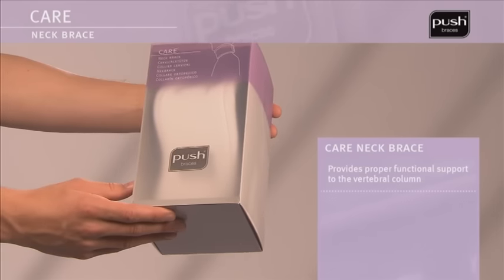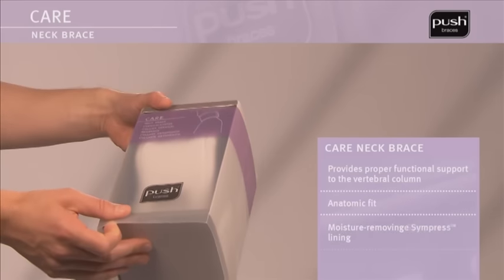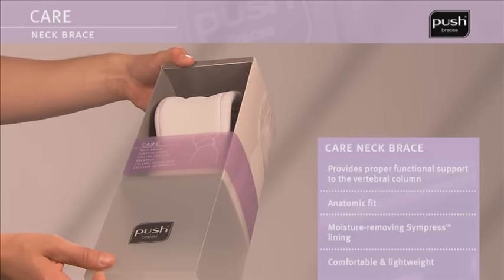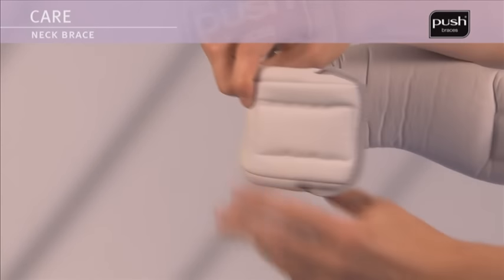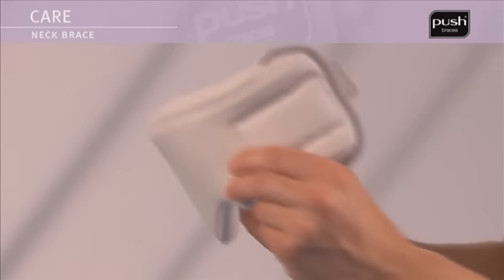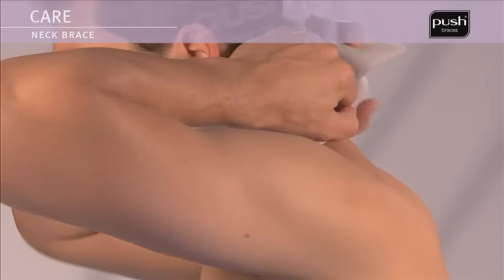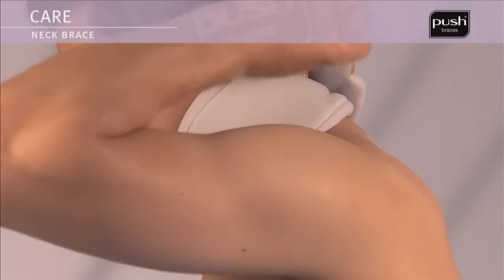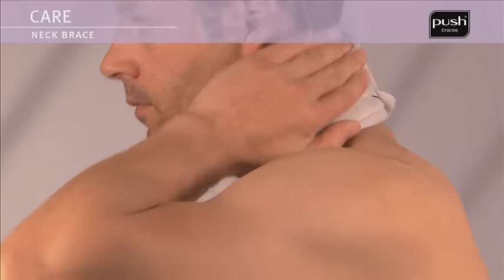Push Care Neck Brace - neck support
The Push Care Neck Brace provides support for the vertebral column through its anatomical shape and the use of semi-rigid foam. It ensures functional support of the neck and head between the jaw and collarbone.
This is achieved by sufficiently rigid foam that does not restrict mobility.
The anatomical shape, rounded edges and soft lining that keeps the skin dry ensure that the brace is very comfortable to wear.
INDICATIONS
    * Follow-up treatment of whiplash
    * Acute neck injuries
    * Minor cervical arthrosis